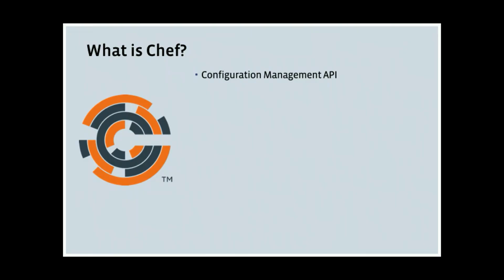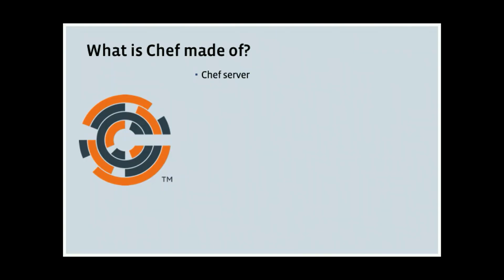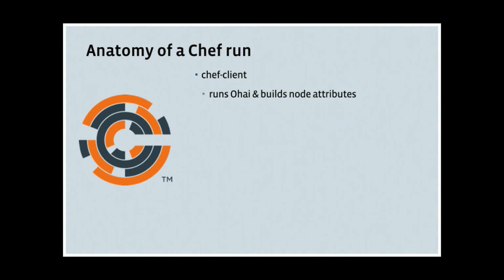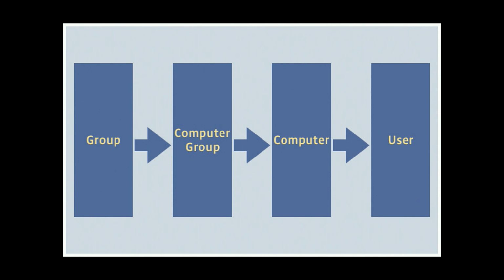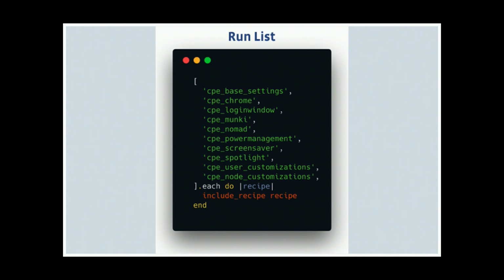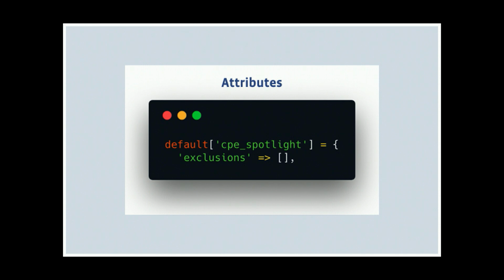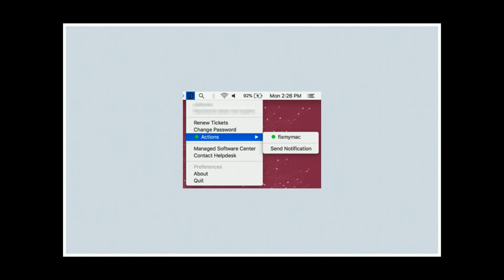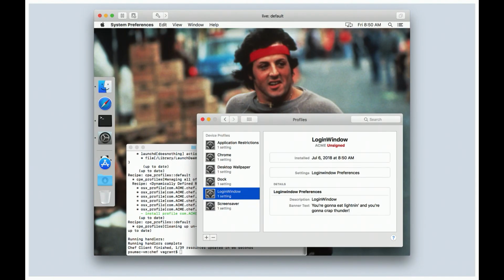Intro to Chef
Speaker:  Joe Chilcote